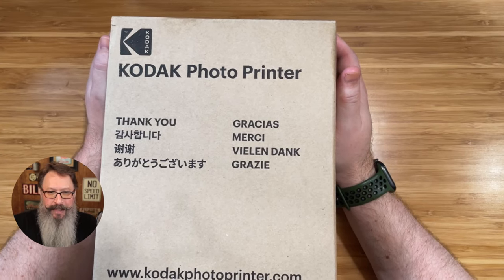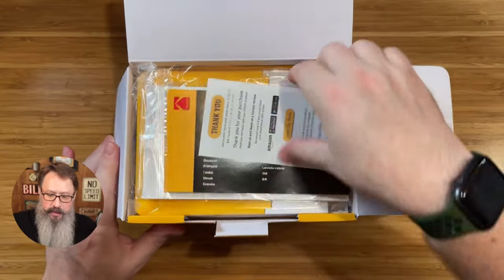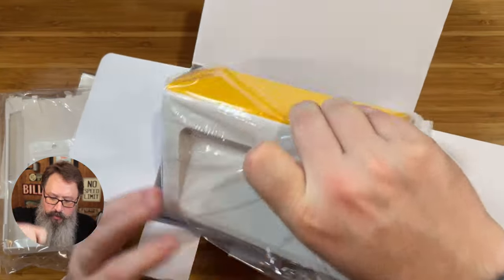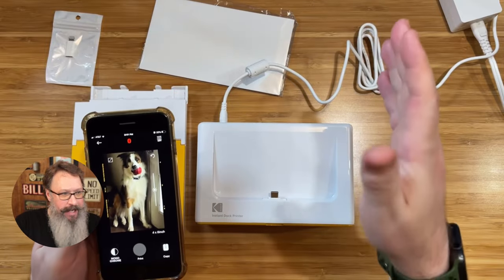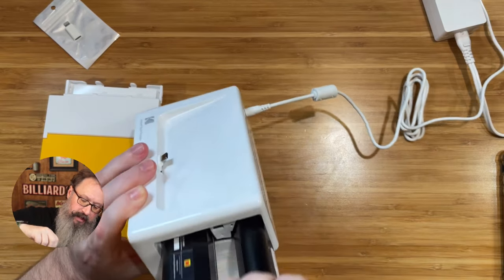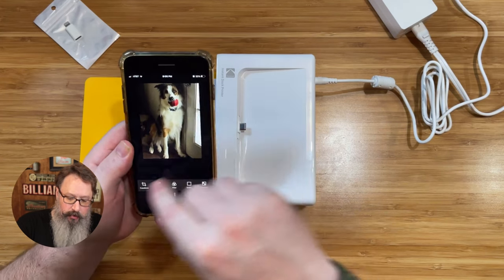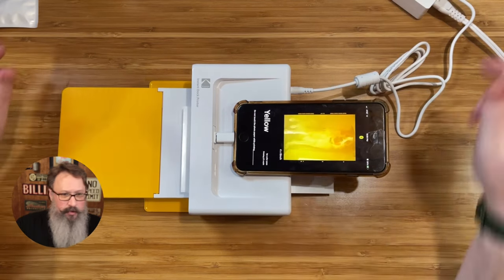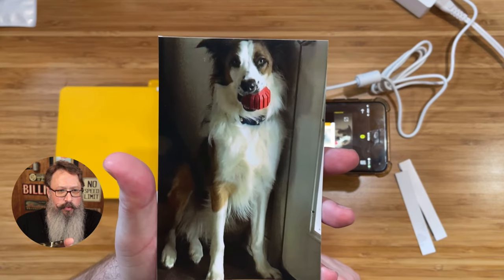KODAK Dock Plus Instant Photo Printer: A Perfect Gift for Photographers of All Levels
(Amazon)

Print your favorite memories instantly with the KODAK Dock Plus photo printer. DOCK & CHARGE your phone while you print with the reliable and stable Bluetooth connection. Say goodbye to high photo printing costs; the KODAK Dock Plus photo printer is the most affordable option for printing from the comfort of your own home. Plus, when purchased as a bundle, photos are even more affordable. The KODAK Dock Plus uses 4Pass Technology for superior photo quality that is fingerprint-proof and water-resistant for long-lasting memories. It also supports both border and borderless type photos, allowing you to write down your memories in the border type or print larger-sized borderless type. Enhance your printing experience even more by downloading the KODAK Photo Printer application, which allows you to print anywhere and anytime and add fun augmented reality features, beauty filters, frames, and more.